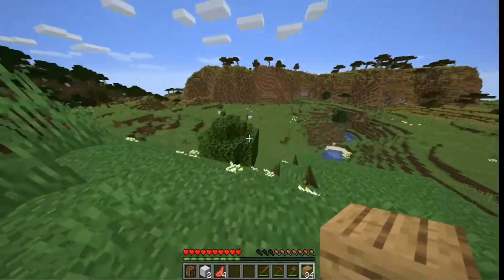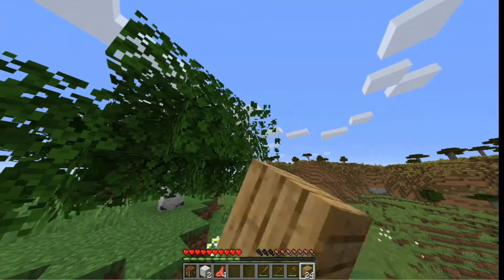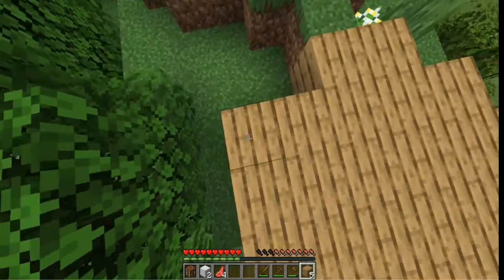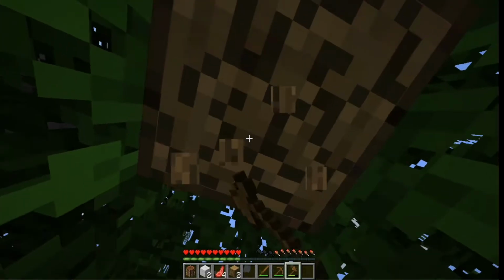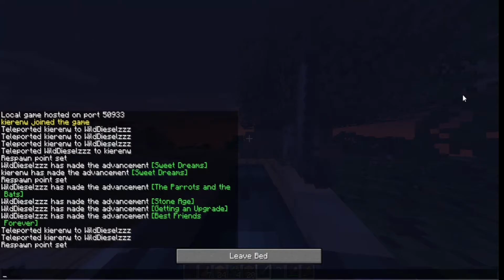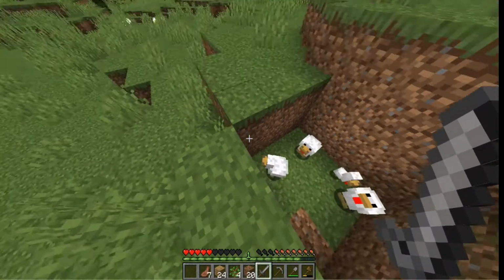Wyrmroost mod #1 w/Sherrie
This is the First video on The Wrmroost mod and Im going to be playing With my Grandma!